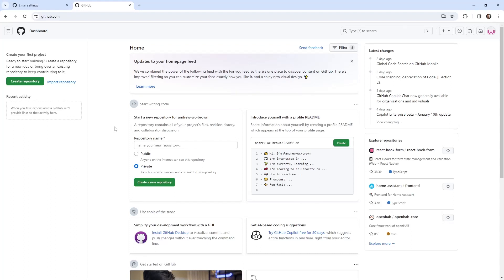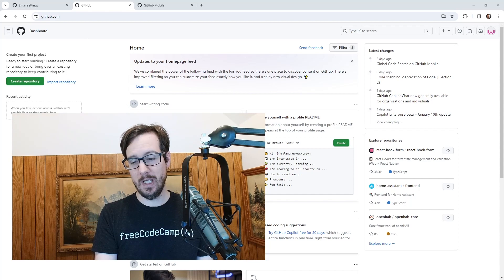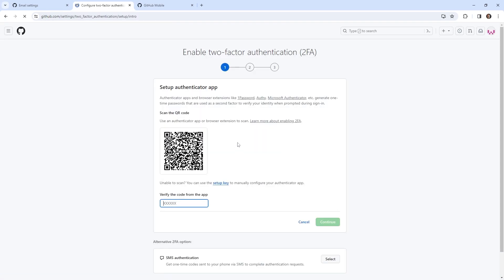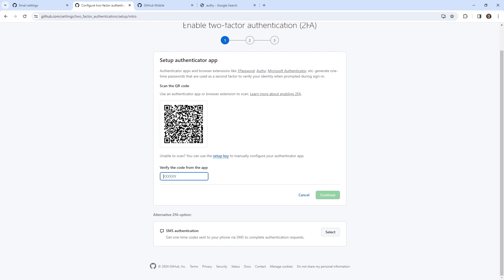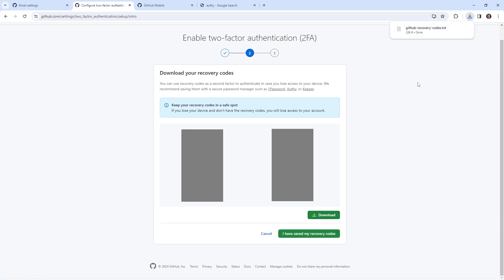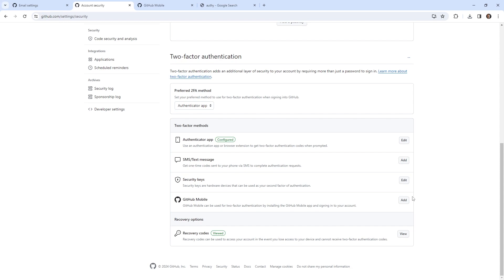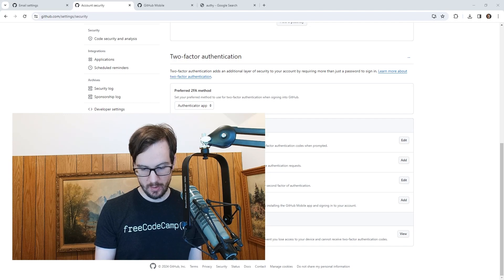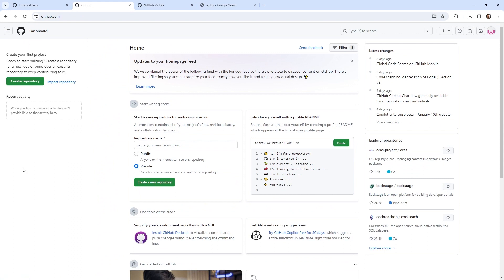Setup 2FA with Authentication and GitHub Mobile – GitHub Security Best Practices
Follow along to learn how to enable two-factor authentication (2FA) and set up GitHub Mobile for added security.